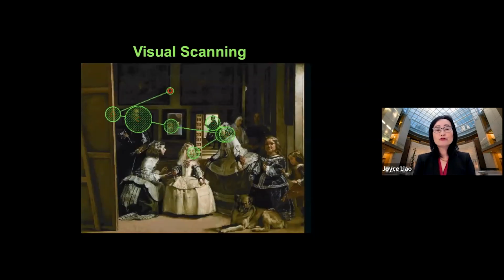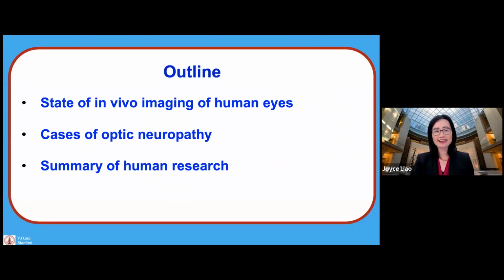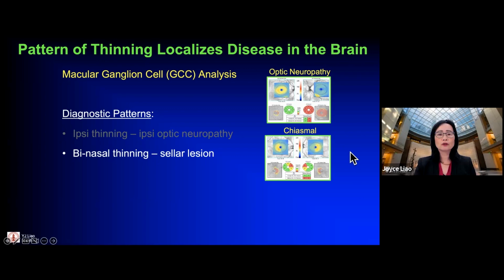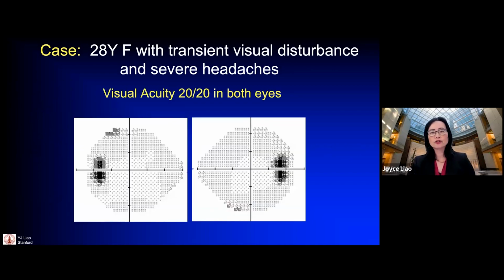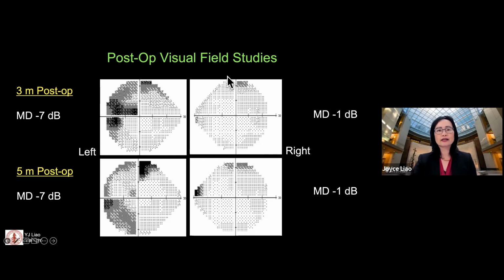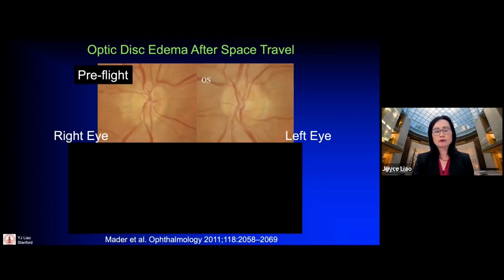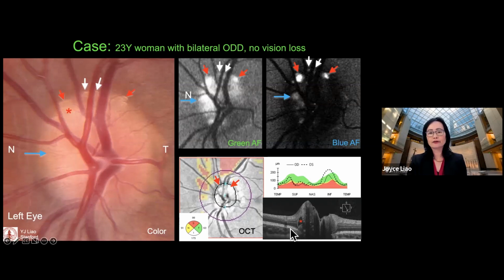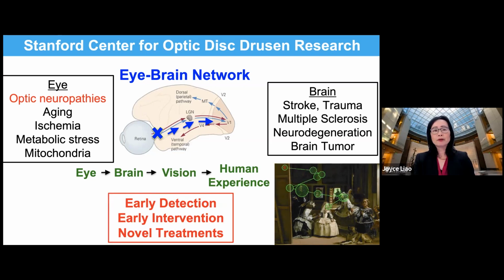The Eye as a Window to Brain Function and Health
The eye is the most accessible part of the central nervous system. Noninvasive technologies using nonvisible light sources can now routinely image the structure and vasculature of the retina and the optic nerve at at an amazing 200,000 scans per second. Yaping Joyce Liao, MD, PhD, talks about state-of-the-art ophthalmic imaging, quantification of eye-brain diseases, and measurements of human health.

Yaping Joyce Liao, MD, PhD, is a clinician-scientist who is dedicated to making basic discoveries and improving clinical care and treatment of patients with neuro-ophthalmic conditions (issues that affect vision due to nervous system issues). She serves as the Director of the Neuro-Ophthalmology Service and Neuro-Ophthalmology Fellowship as well as Co-Director of the Vision Research Training Program.

Want to know more?  Ask a Librarian.
Our medical librarians are here to help you find reliable information to answer your health-related questions. We use a variety of the most current, scientifically based resources to answer your specific questions and will send you a research packet tailored to you. This is a free service open to everyone.